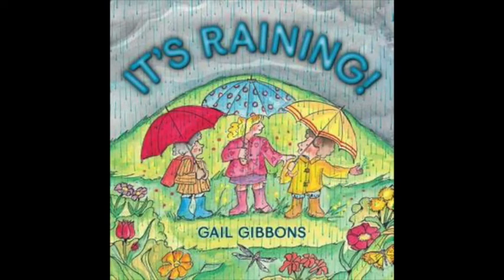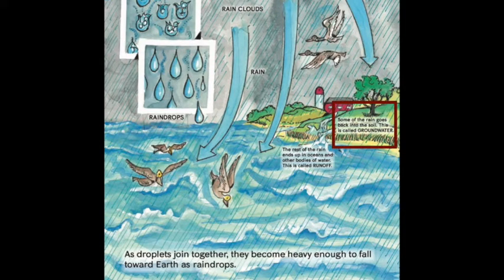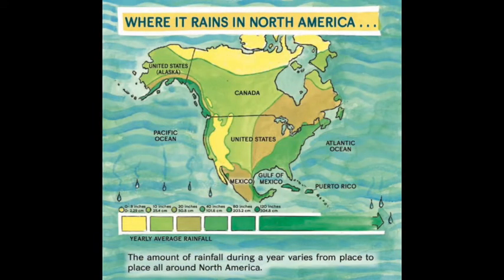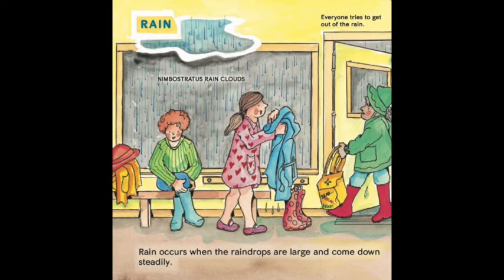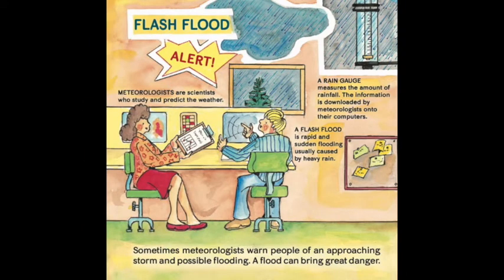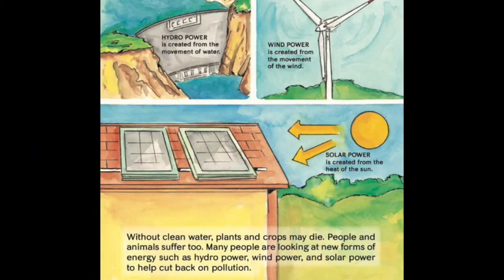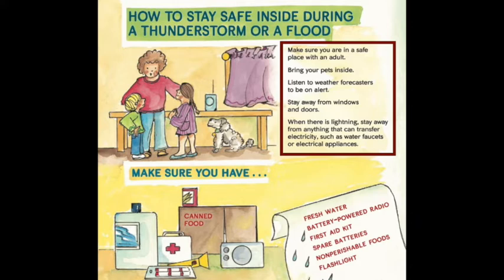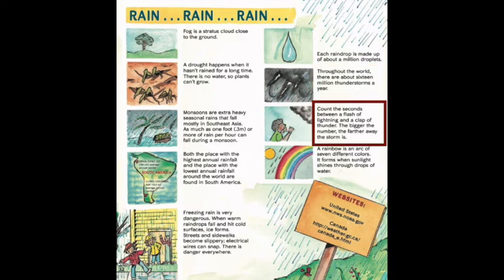It's Raining!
Written and Illustrated by Gail Gibbons
Published by Holiday House
** A nonfiction book that explains where rain comes from.  It explains different types of rain clouds and other facts about rain.  Great book for students in grades PreK-3.